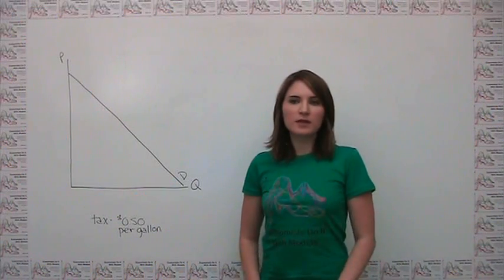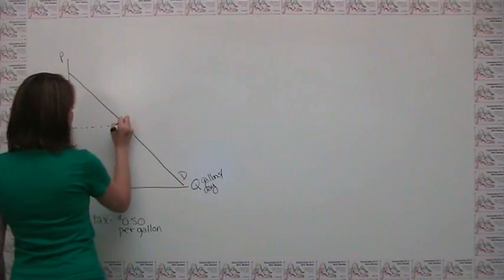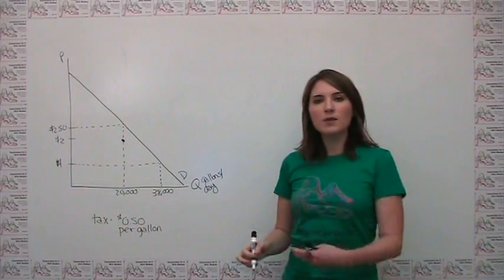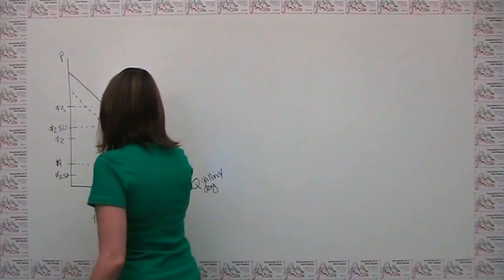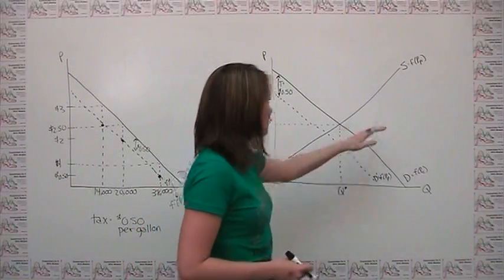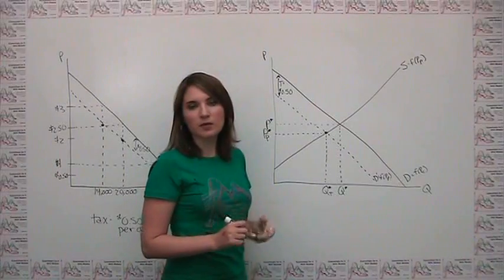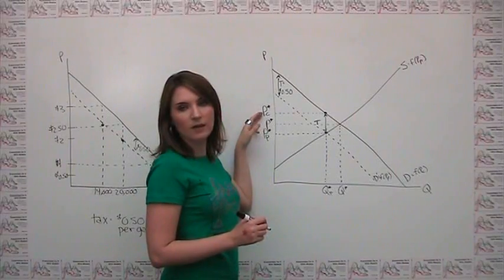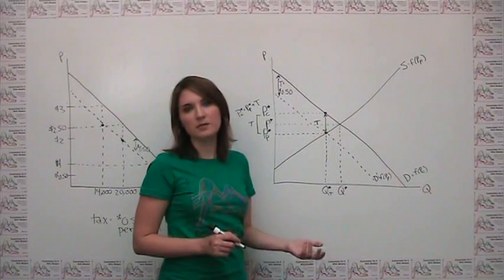Taxes on Consumers Part 1